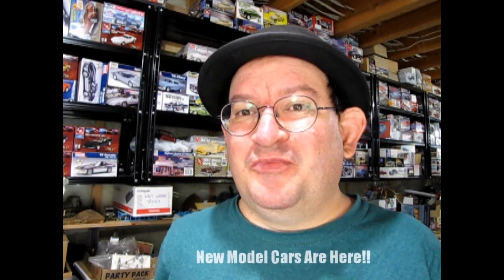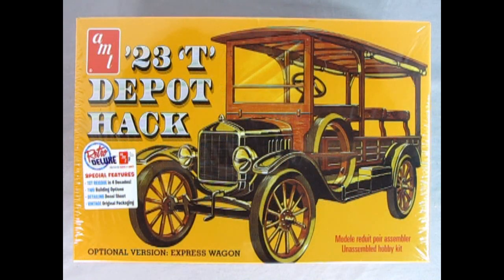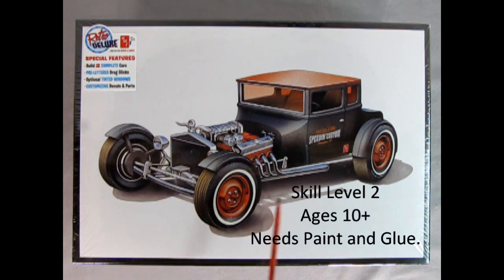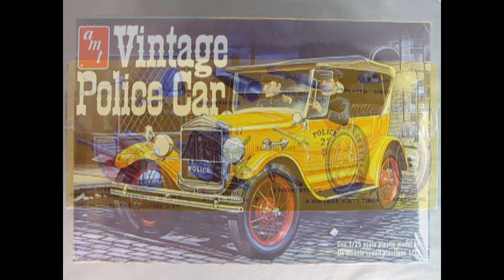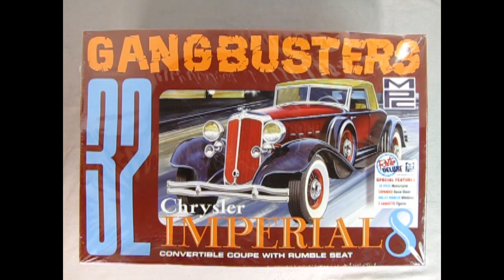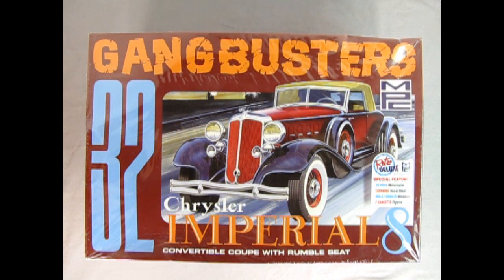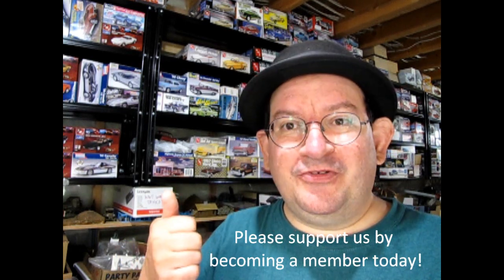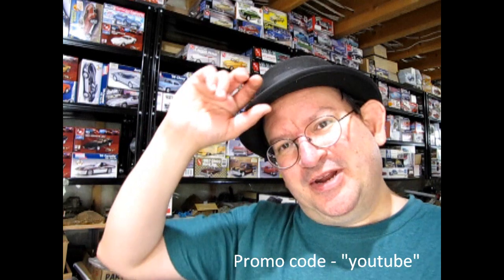The New Model Kits Are Here at Monster Hobbies - August 8th 2022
Need model cars now?

It's been a long time, but the new model cars are finally here at Monster Hobbies Online!

Today's video showcases seven new model cars and trucks that are now available for sale

@00:42 - Our first model is the AMT 1923 Ford Model T Depot Hack. The depot hack was a vehicle used by railroads to shuttle train passengers from the train station to the nearest hotel or around the town that the train station was located in. the Depot hacks were specially built by furniture companies and woodworkers alike. the popularity of the Depot hack lead Ford to make their own, in house woodie wagons starting in 1929.

@02:30 - Our next model kit is the AMT 1925 Ford Model T "Chopped T" hot rod. This model kit has been an old time favorite as it was first released in 1963 by AMT and has seen many re-releases throughout the years. This model car includes all the parts you need to build the chopped T and includes all the parts you need to build a factory stock Ford Model T roadster as well as a Ford Model T Pick-up truck.

@05:01 -  The third model kit is the new Atlantis 1926 Mack AC Bulldog Log Hauler. This current release was originally offered by Monogram back in the day and has been re-issued under Atlantis. the model features an opening hood, stack of freshly cut simulated plastic logs. Unfortunately, there is no figure included in this model as pictured on the box art. This model is excellent for those old time logging dioramas.

@06:22 - Do you need a vintage police car to help keep the streets of your diorama clean? Look no further than our next model car, the AMT 1927 Ford Model T Touring  Vintage Police Car. This model comes with many crime fighting features like the megaphone, flashlight, billy clubs and police helmets. Unfortunately, like the Log hauler, there are no police figures included in this model.

@08:43 - Our next entry is the MPC 1932 Chrysler Imperial 8 Roadster. This model car was originally part of the Gangbusters line of model cars and includes 2 gangster figures, a Tommy gun,  sniper rifle, 4-piece safe, briefcase with money inside, a jewelry case with diamonds, police spotlights and the return of the long-missing police motorcycle.

@11:14 - Our next model kit hails from the 1940's, just before America was brought into World War Two with Pearl Harbor. For a refreshing change, we look at the AMT 1941 Plymouth Businessman's Coupe. This model originally came out in 1975 and in this version AMT has included a wonderful Coca-Cola based decal sheet and beautiful coca-Cola bottle crates molded in transparent green plastic, just like real vintage glass bottles. The decals are amazing and contain many different and historical Coca-Cola logos.

@13:35 - Our final model is the Coca-Cola edition MPC 1969 Dodge Charger R/T. This wonderful snap together kit is intended for new model kit builders as well as those  more advanced builders that want a simple project to put together. The model is molded in color and includes wonderful "Coke bottle green" windows. The decals are amazing and contain many colorful Coca-Cola logos.

If you want to help us get funds to create the Monster Hobbies Model Car Museum, please help us out by supporting us on Patreon or by clicking the "Join" button on this video.

Thank you again for watching this video and all your support!